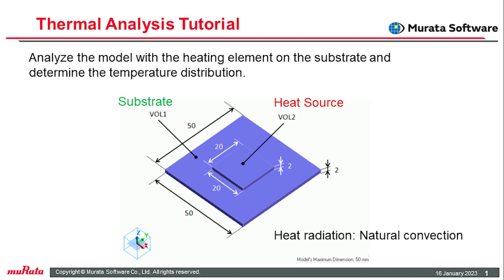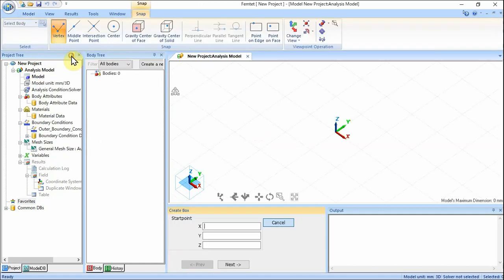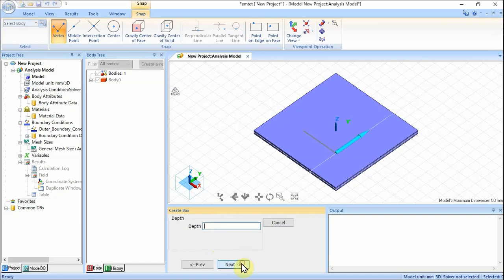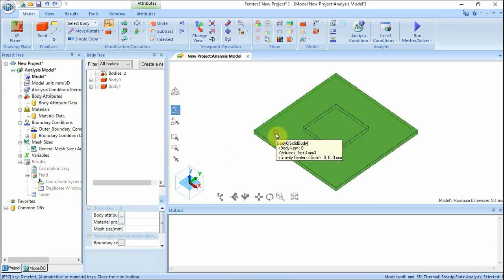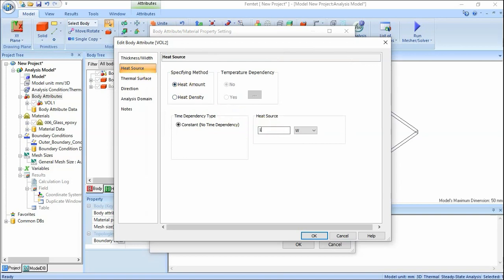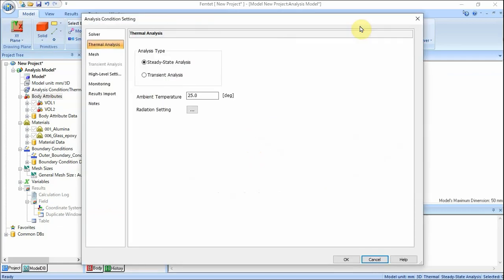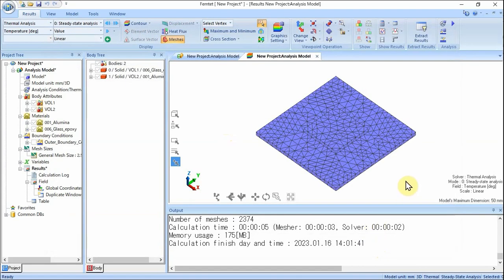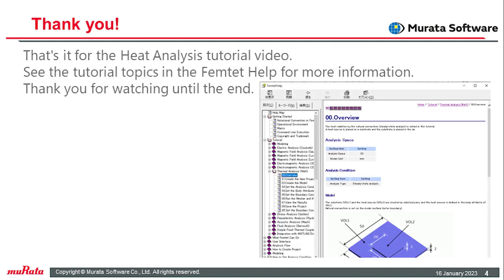Thermal Analysis Tutorial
This is a tutorial video for a heat transfer analysis of the CAE software Femtet.
A series of operating procedures for heat conduction analysis considering heat dissipation due to natural convection on the substrate where the heating element is placed is explained with audio.

00:00 Introduction
00:33 Create the New Project
00:57 Create the Model
02:36 Set the Analysis Conditions
03:13 Set the Body Attributes and the Material Properties
04:39 Set the Boundary Conditions
05:21 Run the Mesher and the Solver
06:15 View the Results